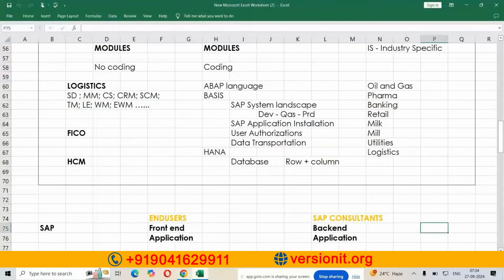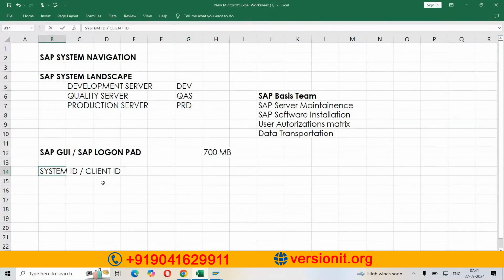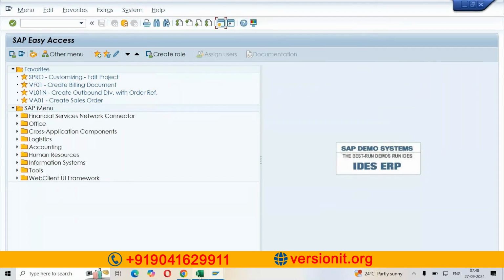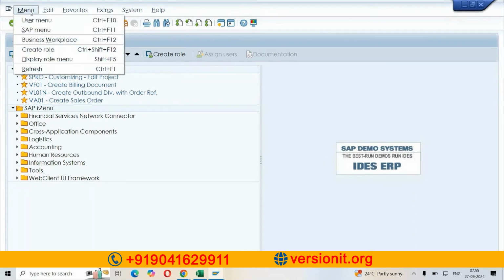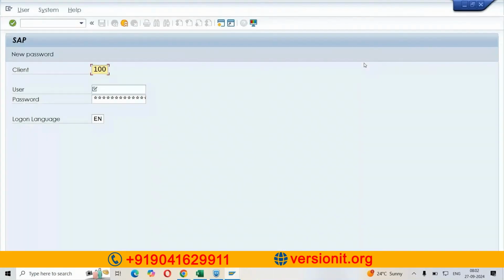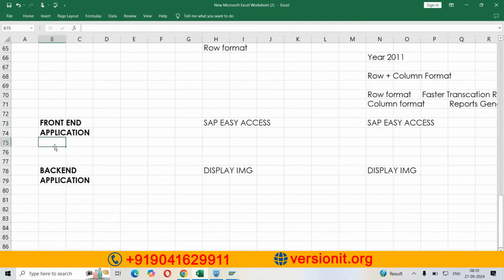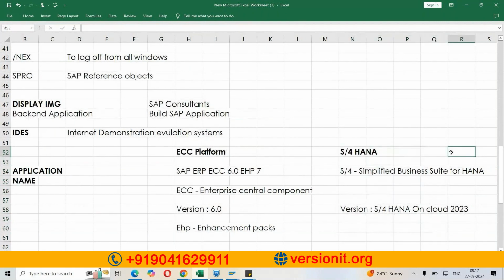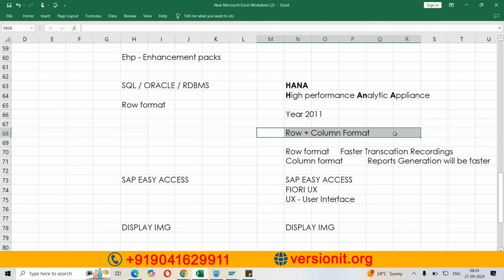SAP SD (Sales and Distribution): beginner to expert level _ Class #2